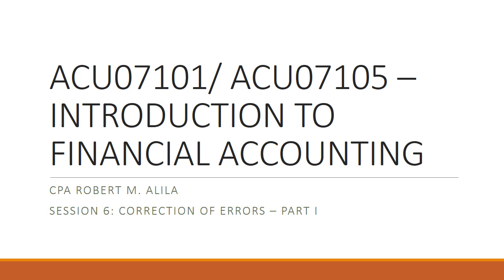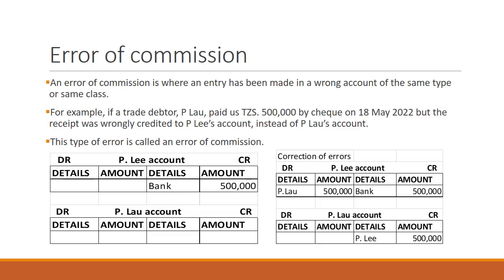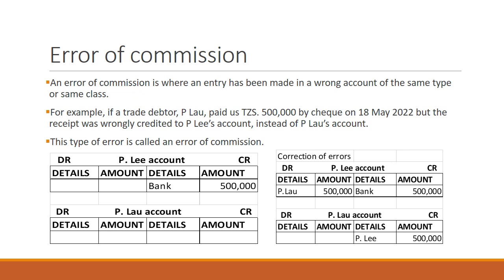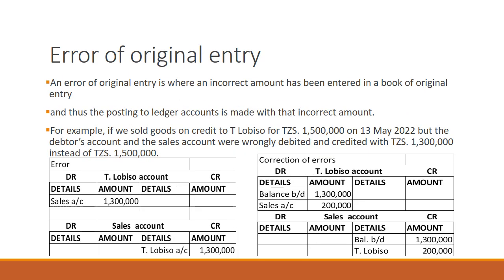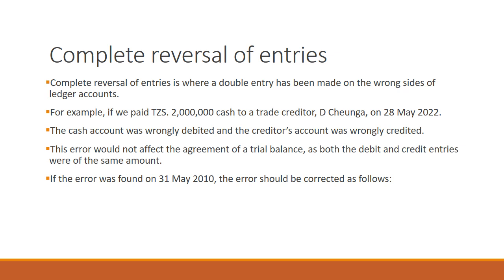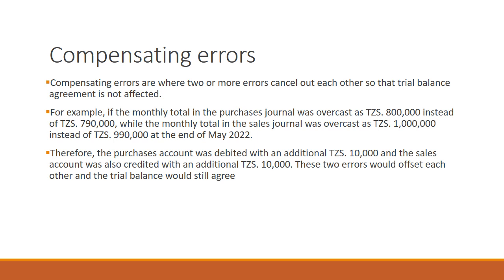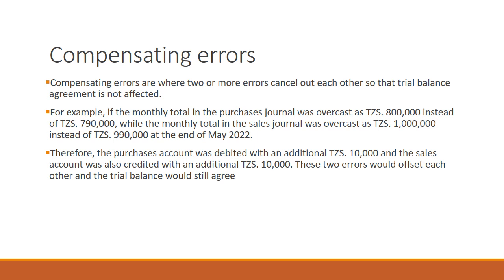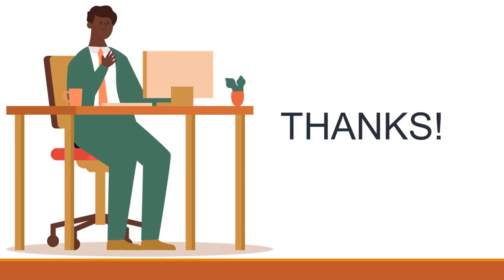CORRECTION OF ERRORS PART I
Errors that do not affect Trail Balance